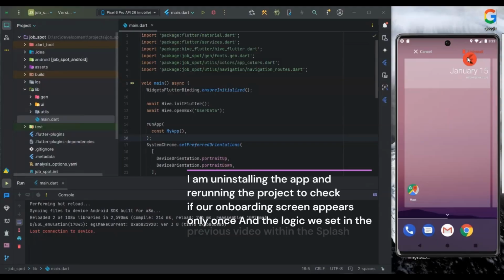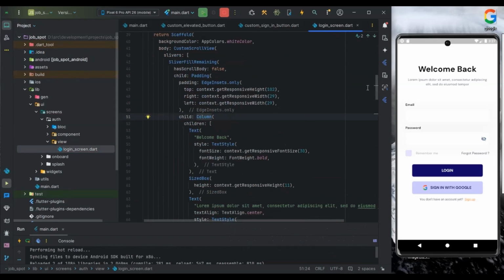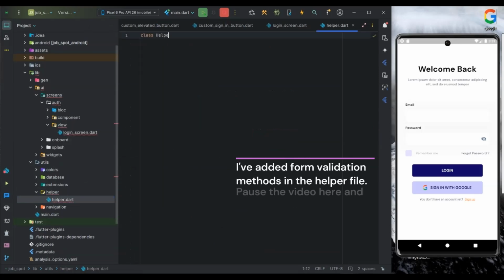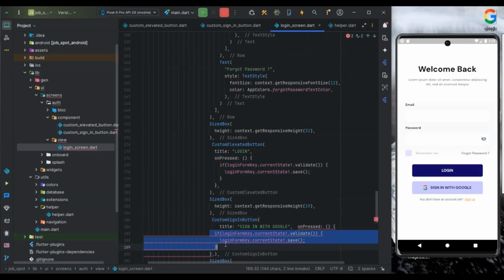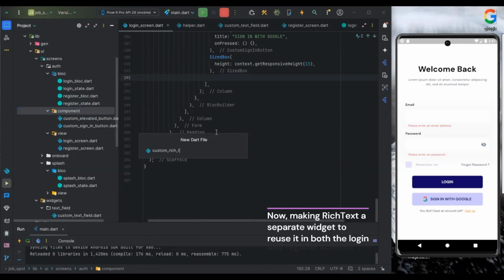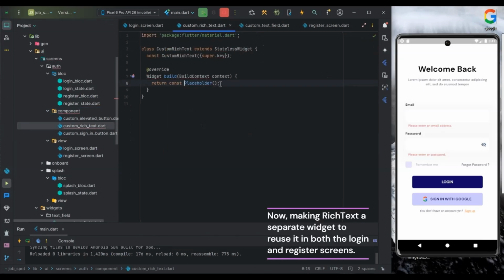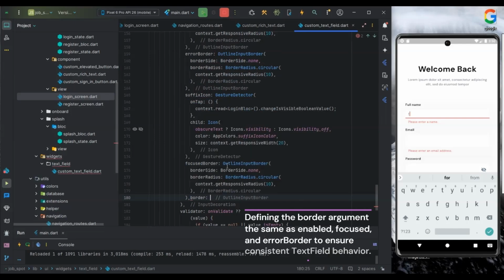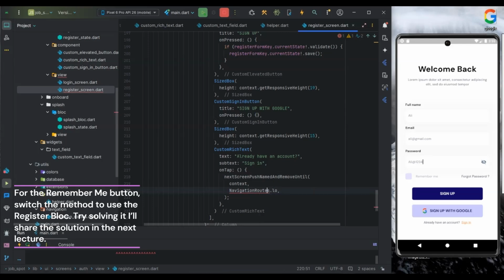Flutter Job Spot UI: Form Validation | Register Screen | Bloc/Cubit - Audio Subtitles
Welcome to the third video in the 𝗙𝗹𝘂𝘁𝘁𝗲𝗿 𝗝𝗼𝗯 𝗦𝗽𝗼𝘁 𝗨𝗜 playlist! 🚀

In this tutorial, we’ll focus on creating the 𝗥𝗲𝗴𝗶𝘀𝘁𝗲𝗿 𝗦𝗰𝗿𝗲𝗲𝗻 and implementing 𝗳𝗼𝗿𝗺 𝘃𝗮𝗹𝗶𝗱𝗮𝘁𝗶𝗼𝗻 methods using Clean Architecture principles and 𝗕𝗹𝗼𝗰/𝗖𝘂𝗯𝗶𝘁 for state management.

𝗪𝗵𝗮𝘁 𝗬𝗼𝘂'𝗹𝗹 𝗟𝗲𝗮𝗿𝗻:

✅Create a Register Screen by Reusing Login Screen Components
✅ Implementing flexible and reusable form validation methods
✅ Managing state with Bloc/Cubit for the registration process
✅ Structuring components for scalability and clean code

This series is perfect for Flutter developers who want to learn best practices for app development, focus on clean architecture, and enhance their state management skills.